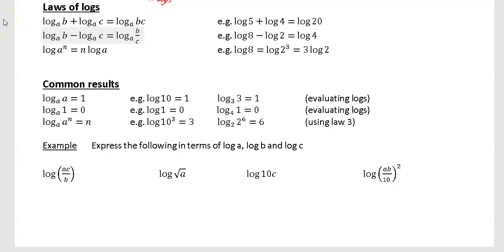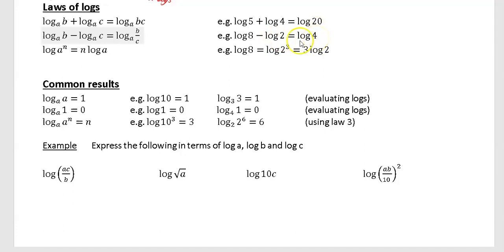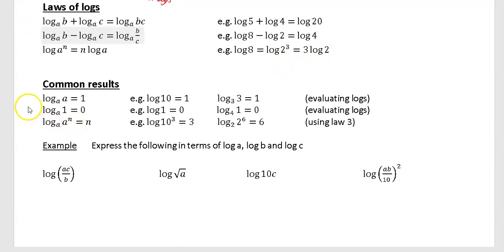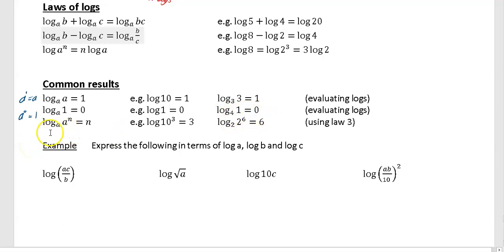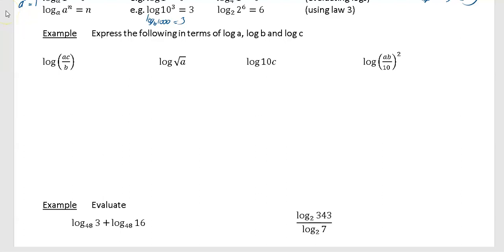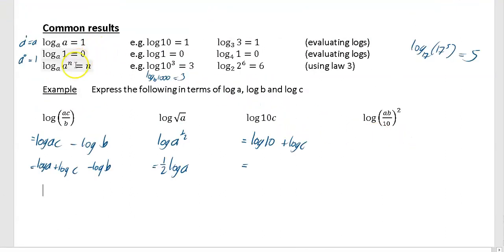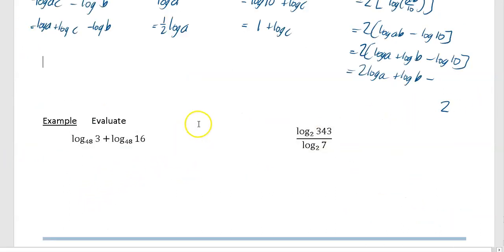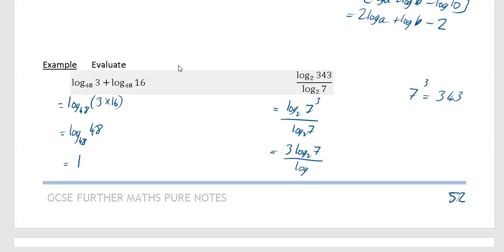Logarithms Video 3 Laws of Logs